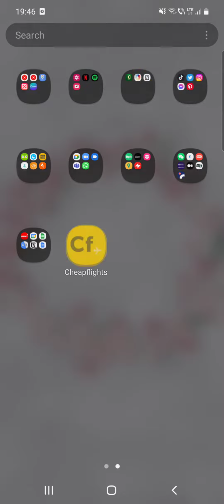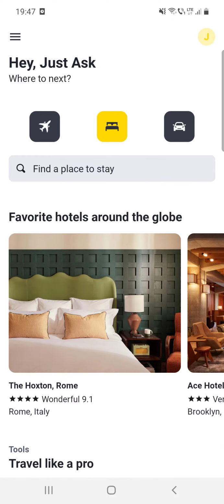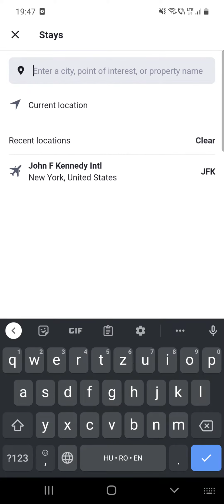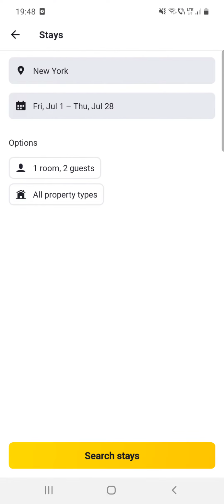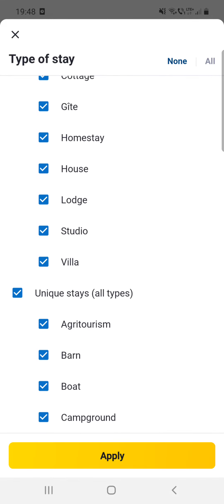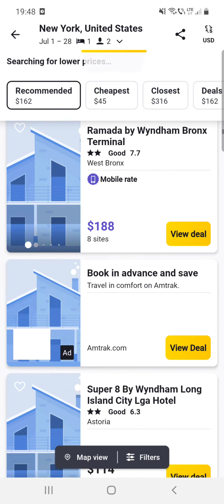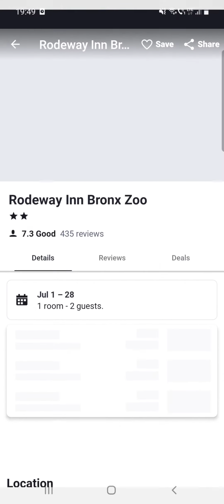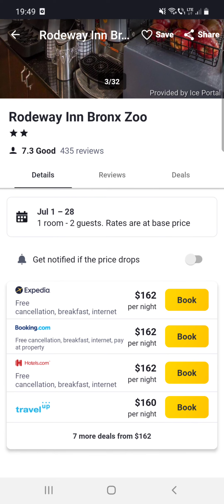How to find the best places to stay at on Cheapflights? - Cheapflights Tips